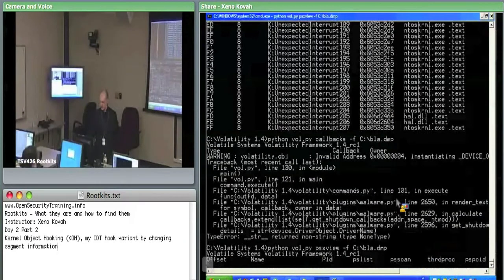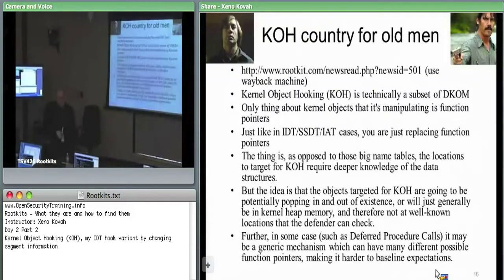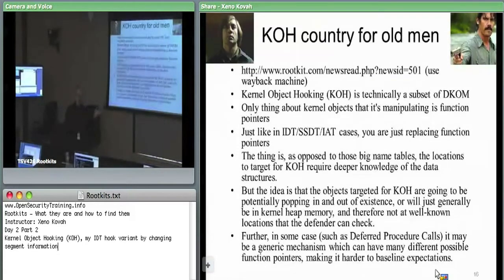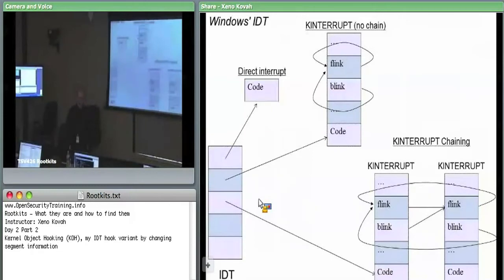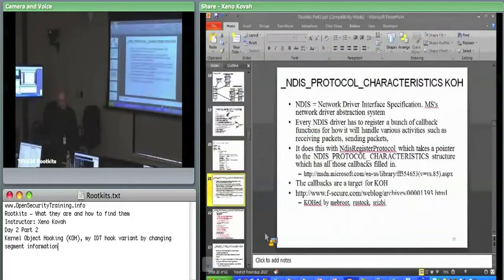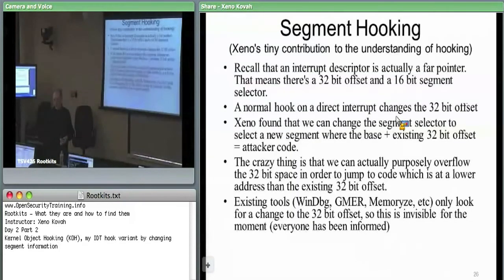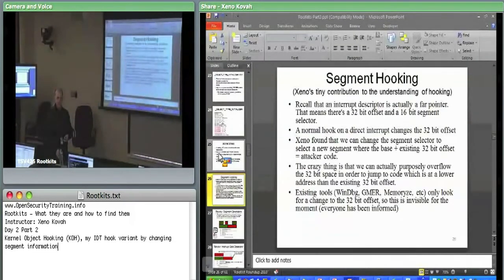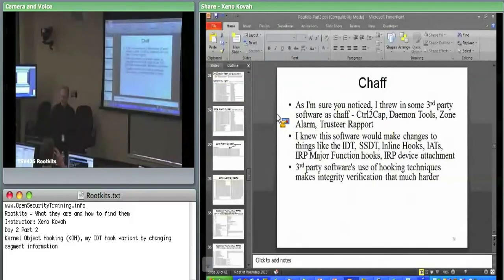OpenSecurityTraining: Rootkits: What they are, and how to find them (day 2, part 4)